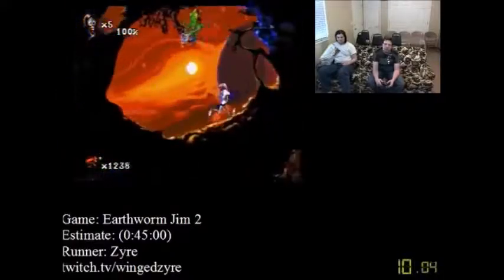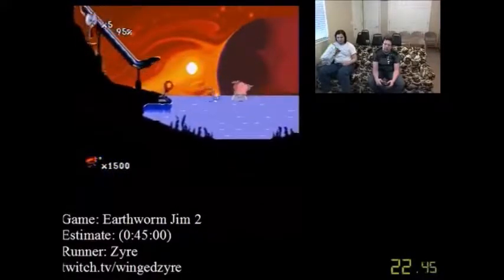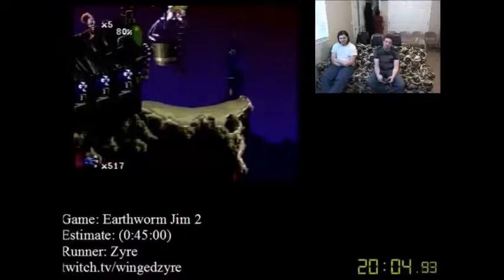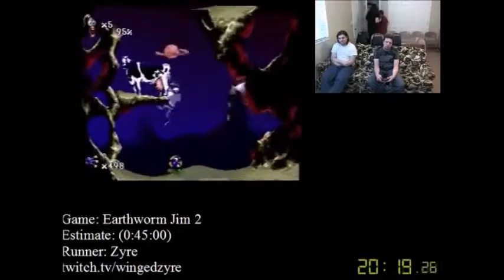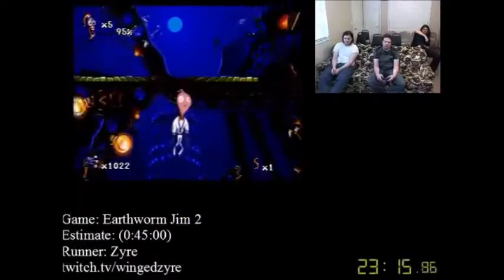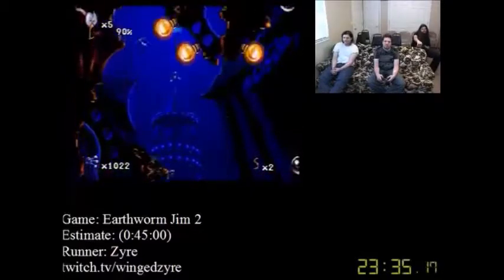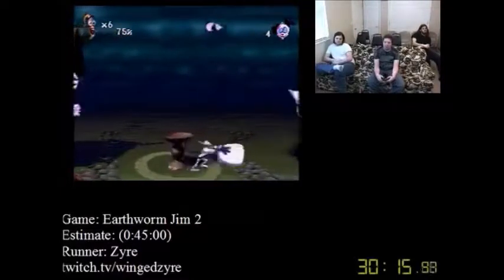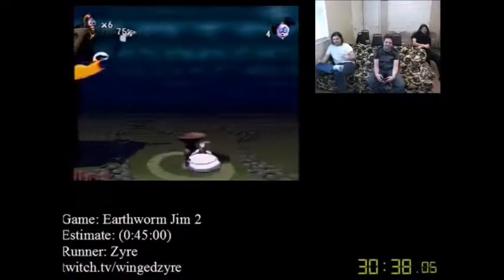Earthworm Jim 2 (Any% Easy) by Zyre in 35:51 - SGDQ 2012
Run #71 from the second Summer Games Done Quick, which took place in May 2012.
Game: Earthworm Jim 2 (Genesis, 1995)
Category: Any% Easy Genesis
Runner: WingedZyre